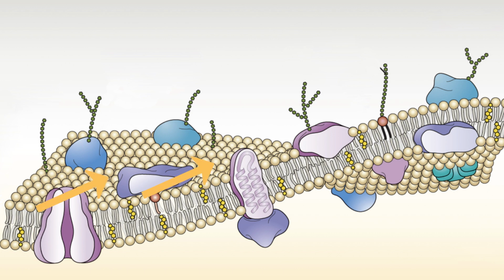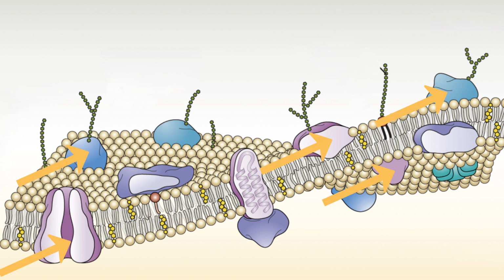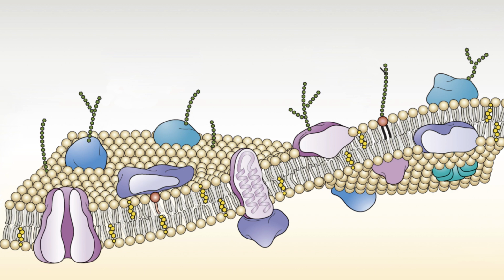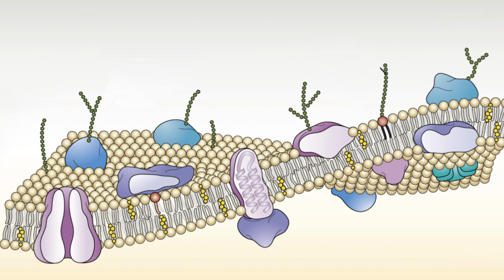Plasma Membrane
Listen to this description of the plasma membrane of the mammalian cell nucleus and nucleolus.